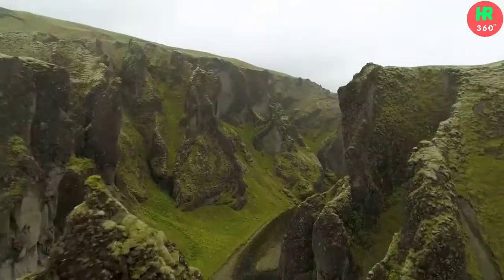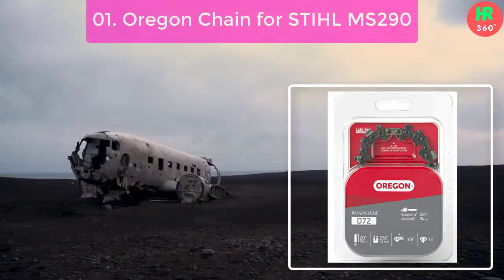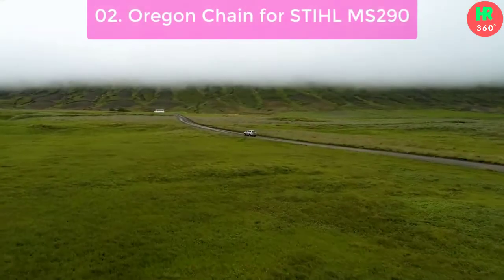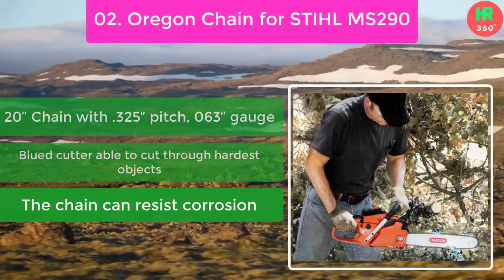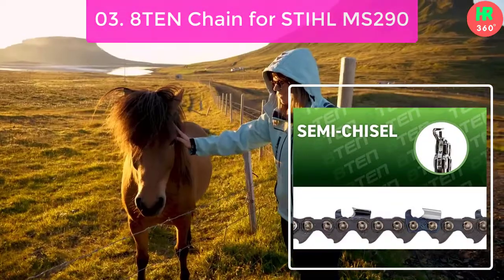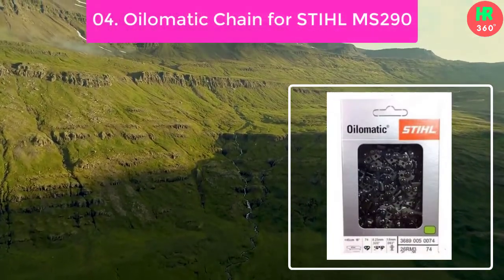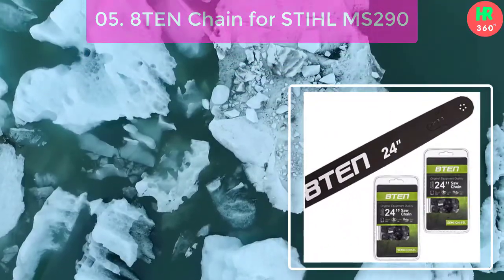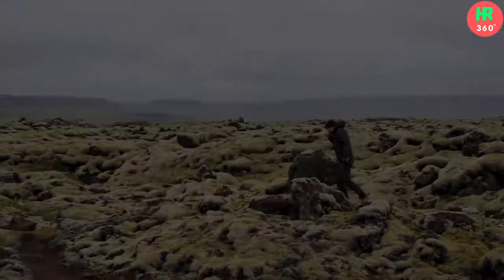✅5 Best Chain for Stihl MS290 2022 | Best Stihl MS290 Chain Reviews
✅Product Link
1. Oregon Chain for STIHL MS290***
2. Oregon Chain for STIHL MS290 ***
3. 8TEN Chain for STIHL MS290 ***
4. Oilomatic Chain for STIHL MS290 ***
5. 8TEN Chain for STIHL MS290 ***

Hello guys, In this video, we have listed the top 5 Best Chain for Stihl MS290 review on the market on our personal opinion. After performing our research based on their price, quality, durability, brand reputation, and other related issues, we have chosen the products. There is no product on the list that is chosen by any influence or particular request.

To provide you the best Chain for Stihl MS290 in 2020, our team never forgets to check the record of the manufactures. That’s how we have chosen the best Chain for Stihl MS290 that you can rely on. Let’s dive into the video reviews to get your best desire products.

1. Oregon Chain for STIHL MS290
2. Oregon Chain for STIHL MS290
3. 8TEN Chain for STIHL MS290
4. Oilomatic Chain for STIHL MS290
5. 8TEN Chain for STIHL MS290

A portion of footage found in this video is not original content produced by “Honest review 360”. Portions of stock footage of products were gathered from multiple sources including, manufacturers, fellow creators, and different other sources.